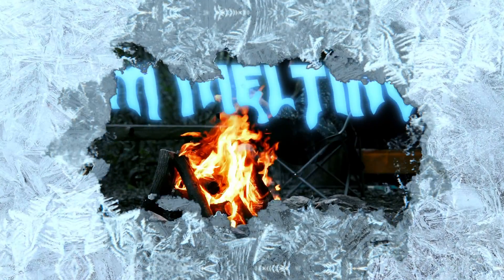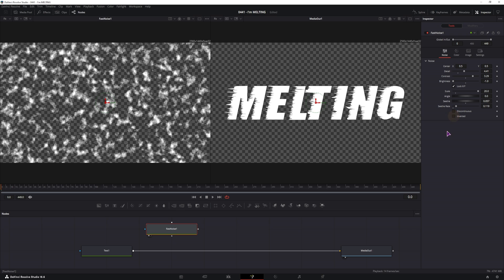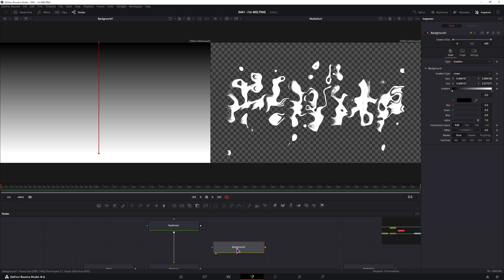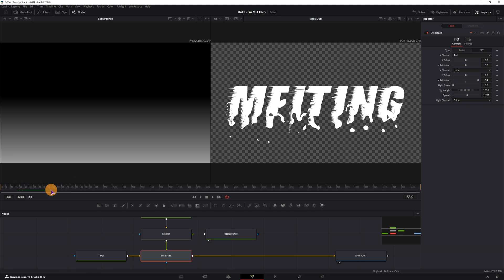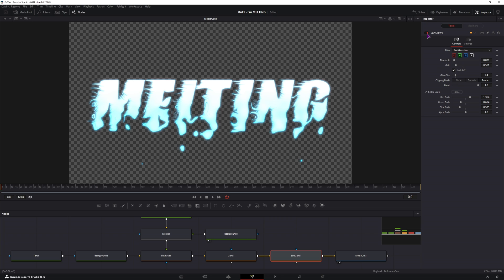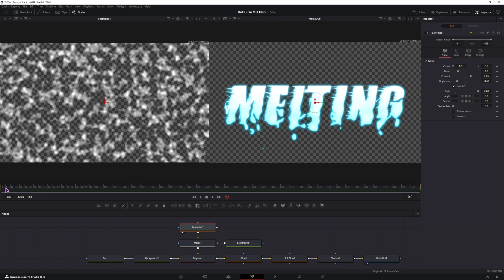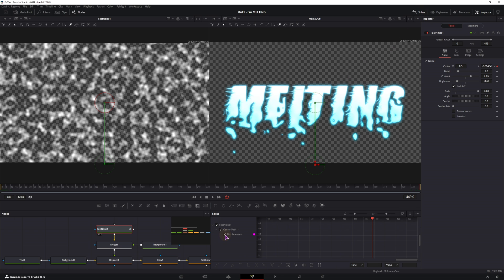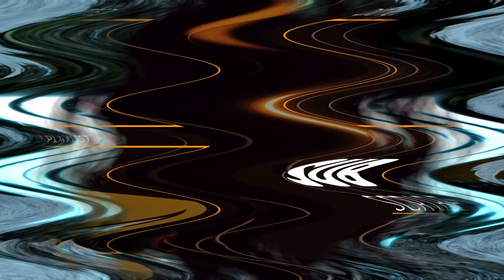Melting Effect | DaVinci Resolve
Quickly and easily make a MELTING effect in DaVinci Resolve and use a few extra nodes like glows and shadow for an even better looking result.

🛒 *PRODUCT LINKS*

My PC & recording setup
CPU - Ryzen 5700x
CPU Cooler - Phantom Spirit
GPU - RTX 3080
RAM - 2x32GB
SSD - Samsung 970 EVO Plus & 980 PRO
MOBO - MSI B550M WiFi
CASE - Jonsbo D41 Mesh
FANS - ARCTIC P12
PSU - Antec High Current Gamer
Monitor - Dell S2721DGF
Keyboard - Keychron K8
Dual Monitor Arm
Mouse - Logitech G305
Audio interface - Behringer UMC204HD
Microphone - Samson Q2U
Studio headphones - AKG K240
Camera - Lumix G85